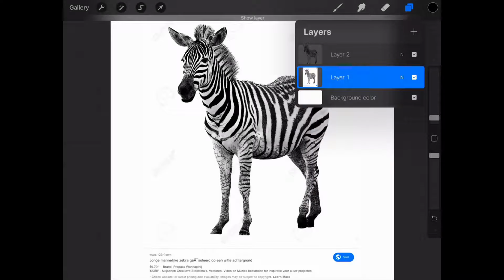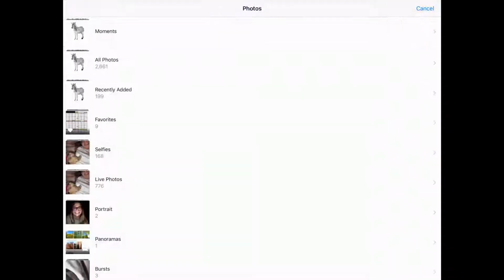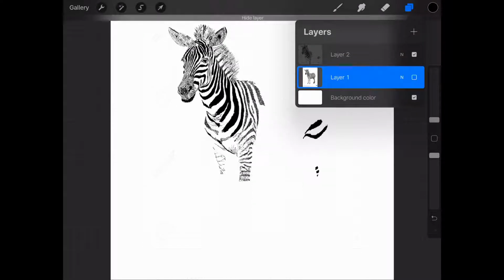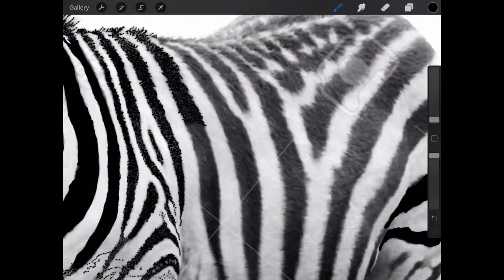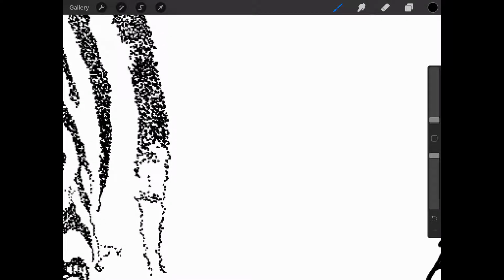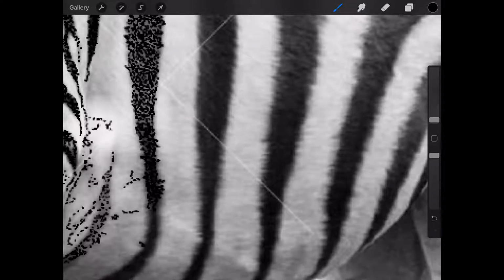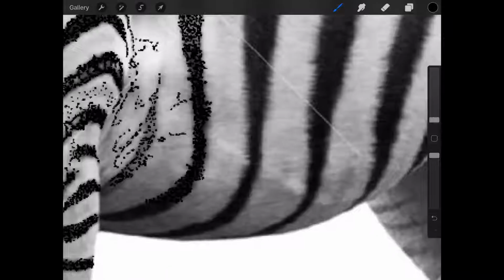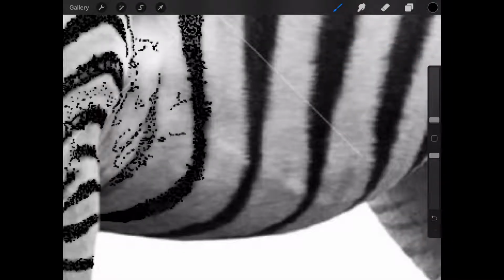How to utilize a reference photo in Procreate for digital art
Learn with me as I show you how to import a reference photo to make digital creating easier!